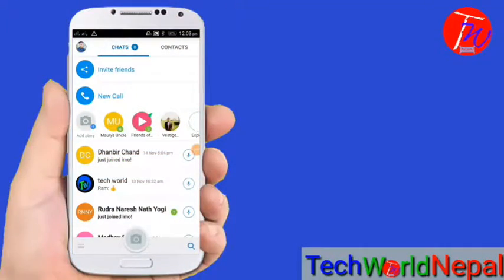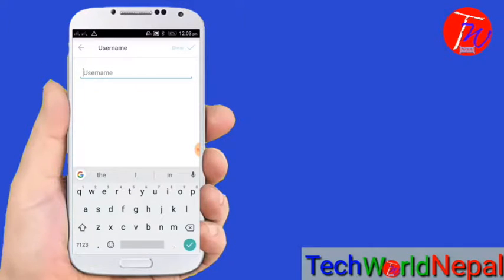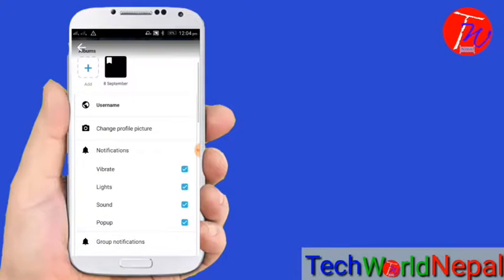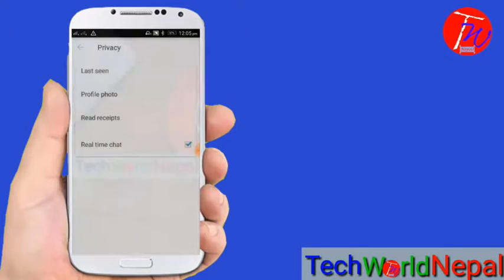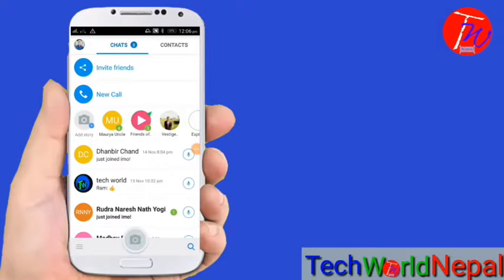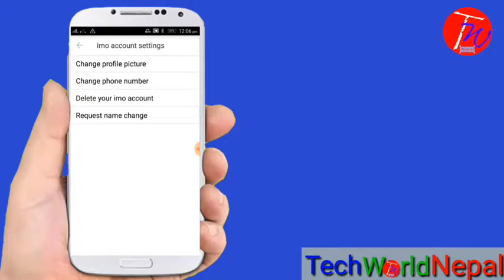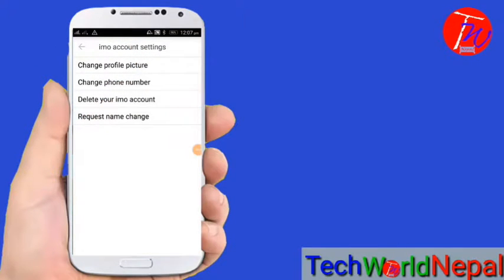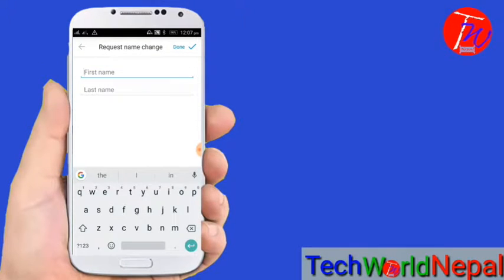IMO new features 10 very Important Settings of IMO 2018#TechWorldNepal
Hello Frriends... Welcome to TechWorldNepal. Its me Raj.
What_are_the_10_Important_settings_of_IMO_You_need_to_know(2018)_#TechWorldNepal
This video shows 10 important settings of IMO for every IMO user...